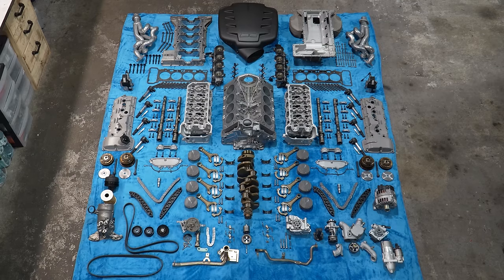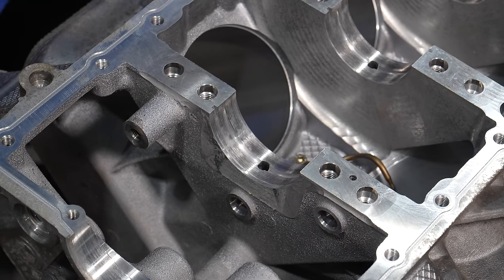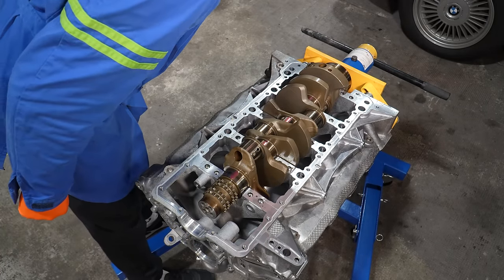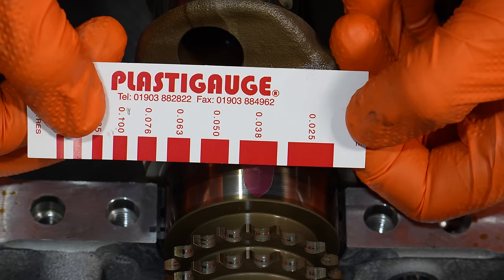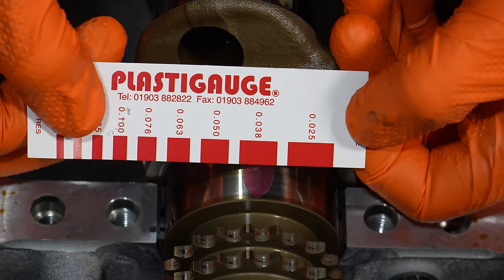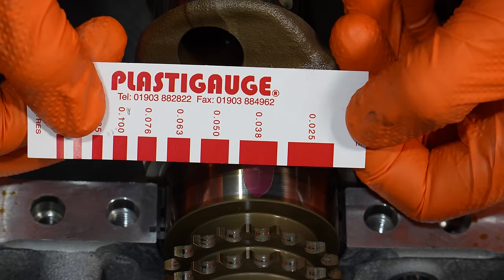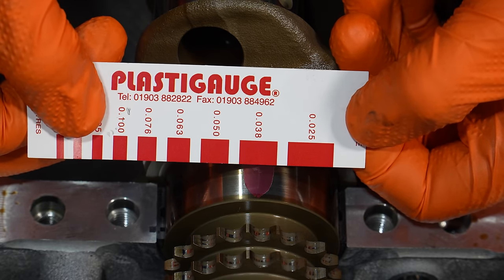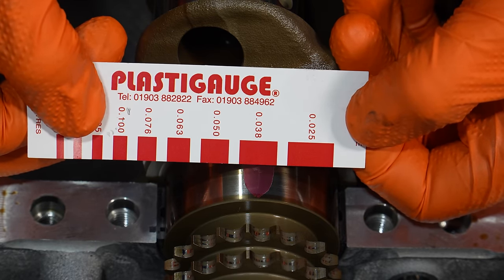Building a BMW S65 V8 From Scratch - BMW E92 M3 - Project Frankfurt: PT6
From a bare block to a fully assembled engine -- that's the theme of this video as we build the glorious N/A S65B40 V8 engine for the E9x M3. Step-by-step engine assembly with detailed information, procedures, and torque specifications. Satisfaction guaranteed!